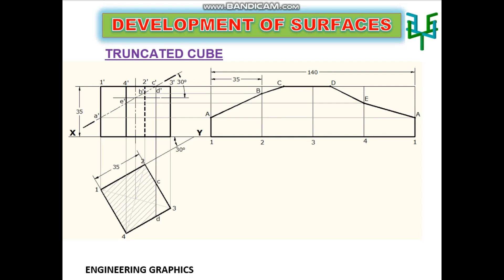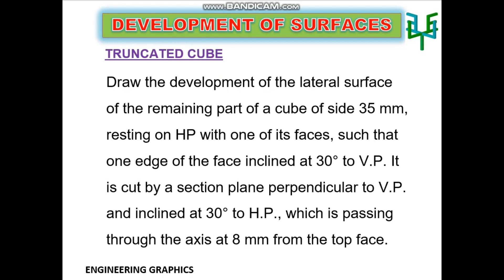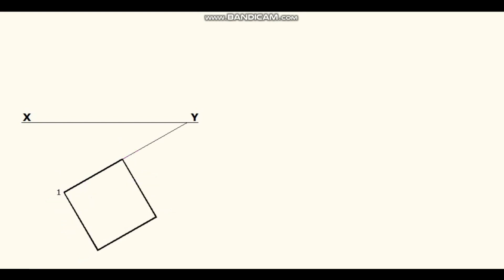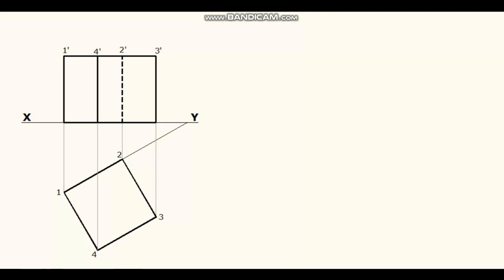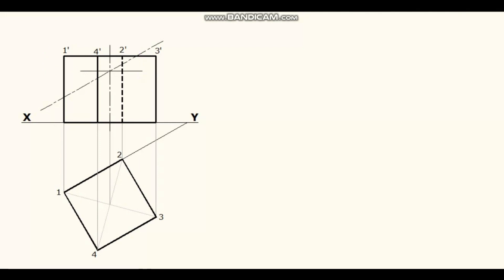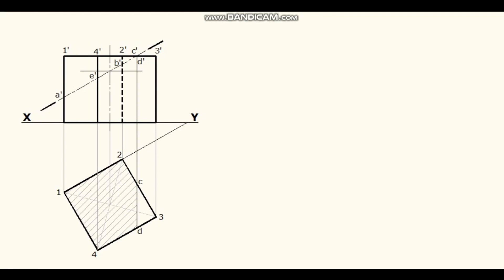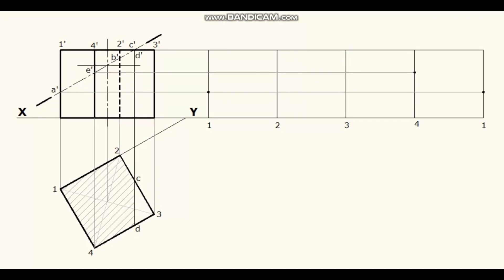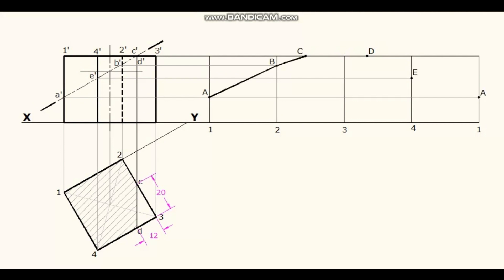Development of Surfaces - Truncated CUBE (Problem-4)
Development of Surfaces/Development of  Truncated Cube/Engineering Graphics/Engineering Drawing/Technical Drawing